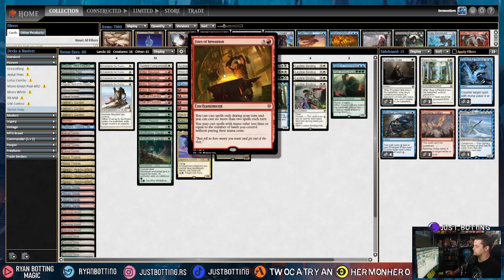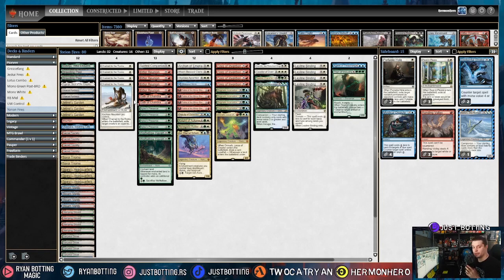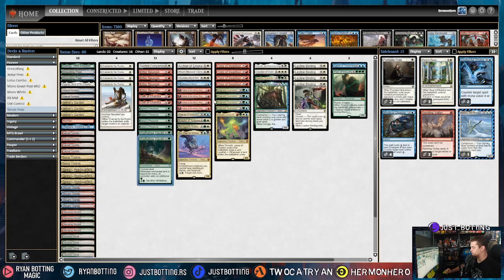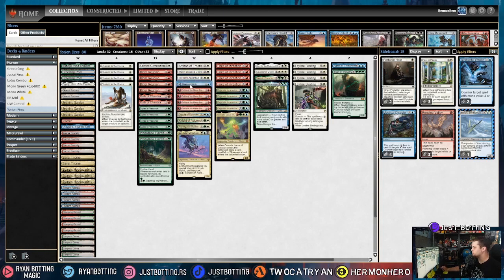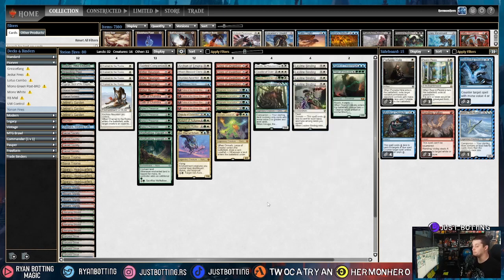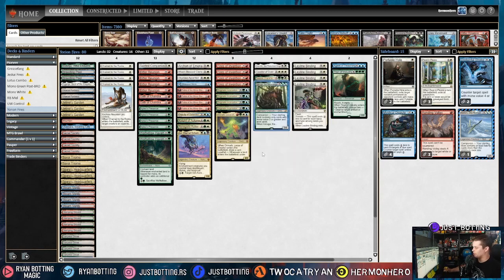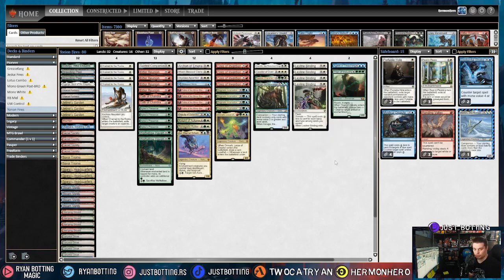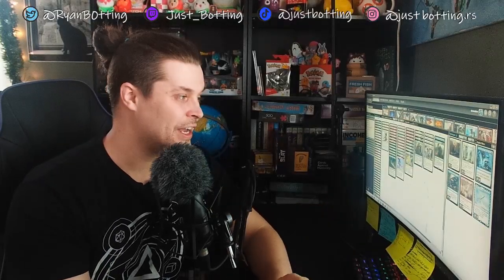[PIONEER] Enigmatic Fires | Deck Tech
Click▼

Birthing Pod was my favorite deck (and the deck I crushed with the most in my Magic career).  This is Birthing Pod's godchild and quite a midrange destroyer.  If you want to beat RB like 90+% of the time.  This is the way!!  Toolbox decks are awesome!